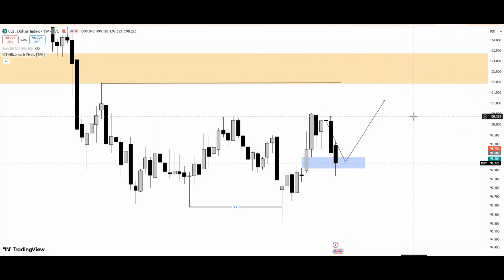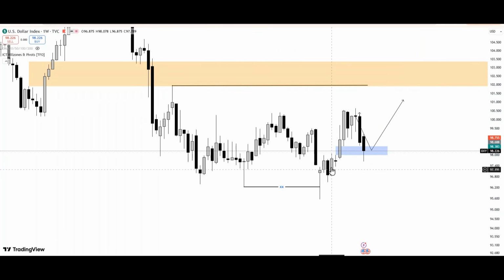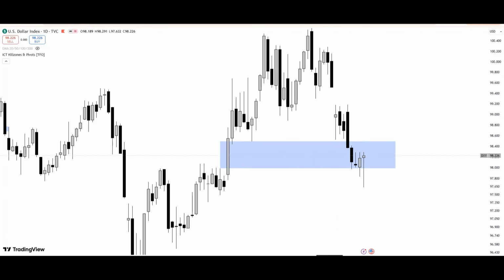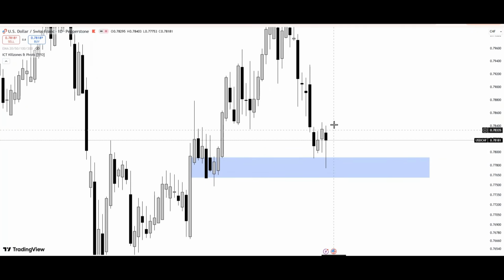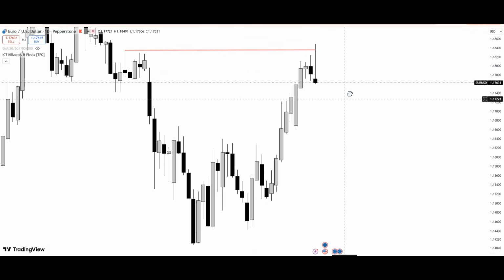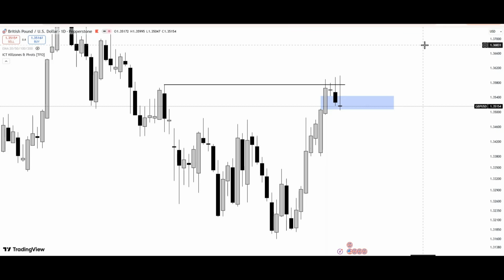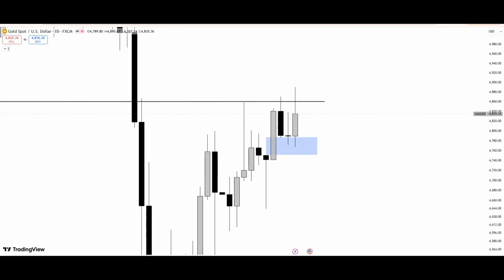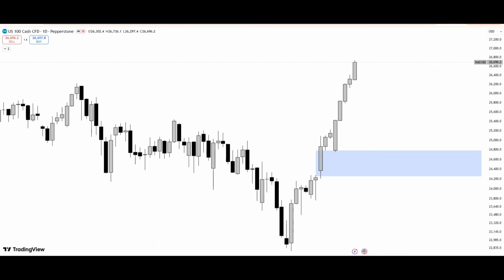ICT Weekly Bias & Key Levels | Daily Bias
This video provides a process-driven ICT Weekly Outlook for the trading week of April 20th – April 24th 2026

📊 Markets Covered:

• DXY
• USDCHF
• EURUSD
• GBPUSD
• XAUUSD
• NAS100

🧠 2026 Trading Focus:

Execute clean.
Journal everything.